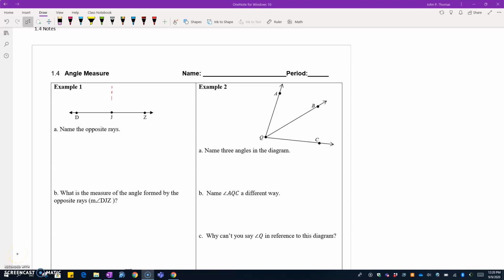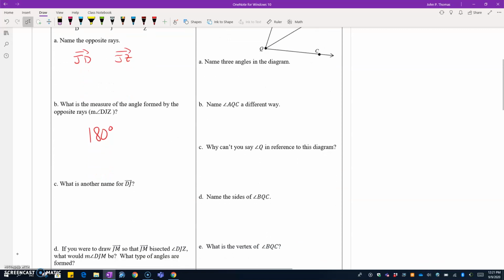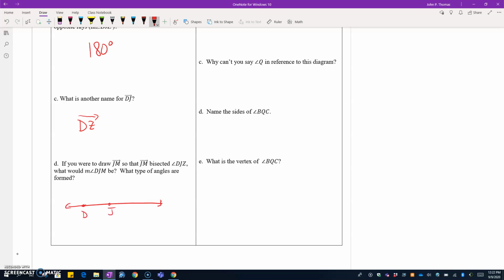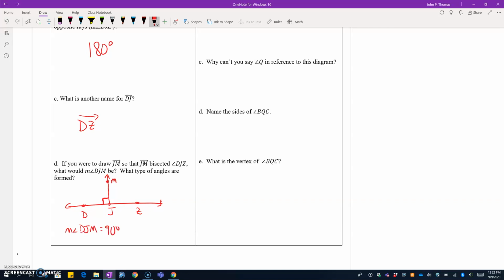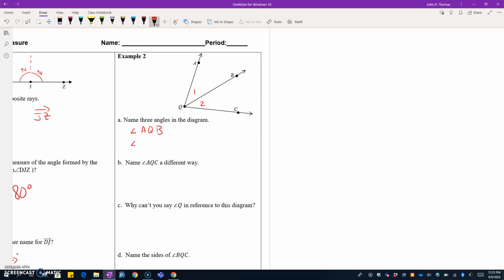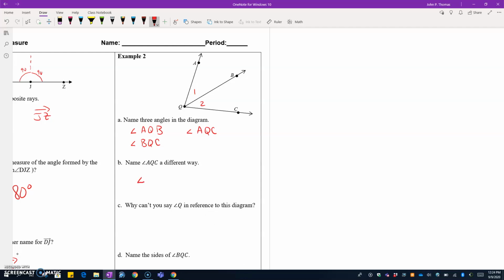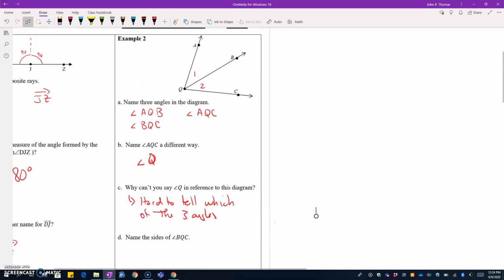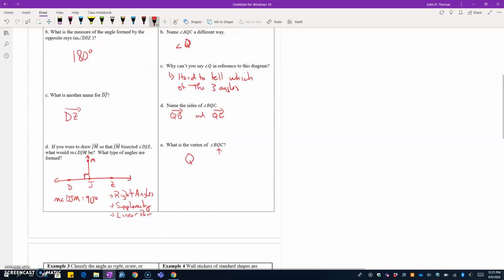1.4 Notes Page 1